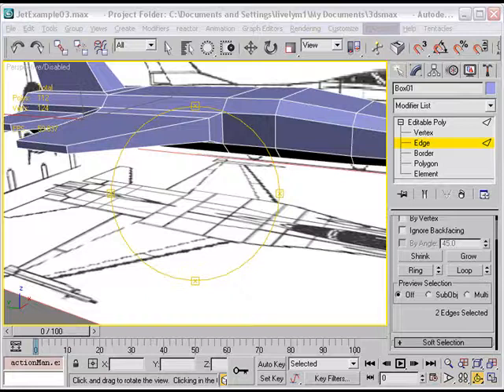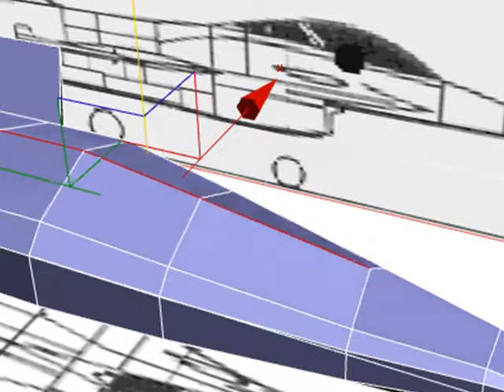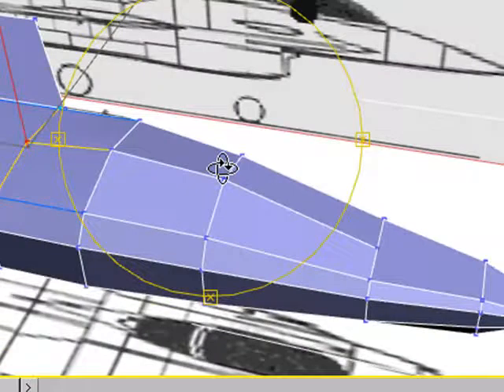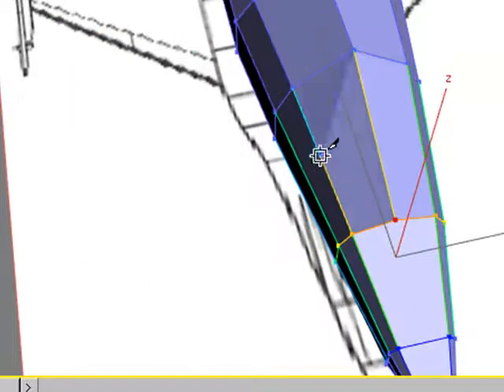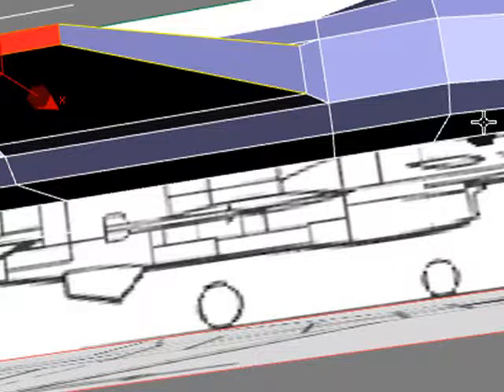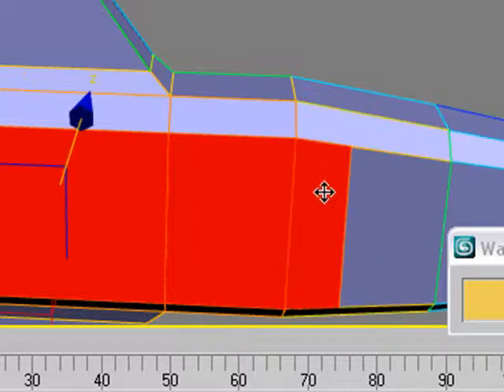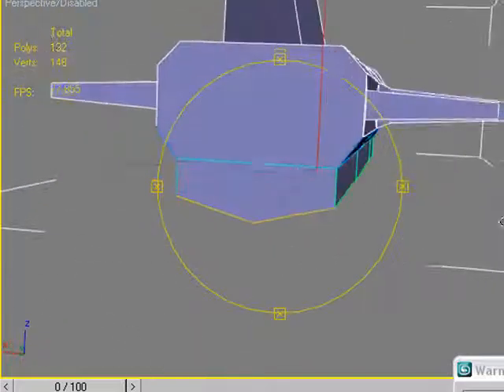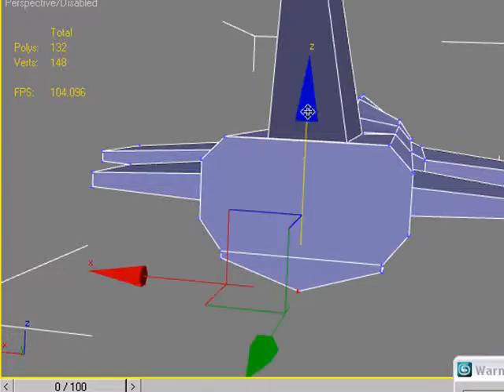(4 of 6) Box Model a Jet for PV3D - Pt 5 in 3DSMax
In this tutorial we continue to box model a jet plane in 3DSMax for Papvervision3D. We build the cockpit and start the engines.